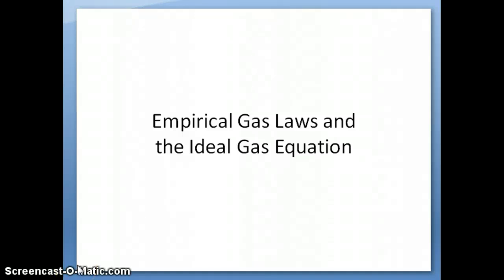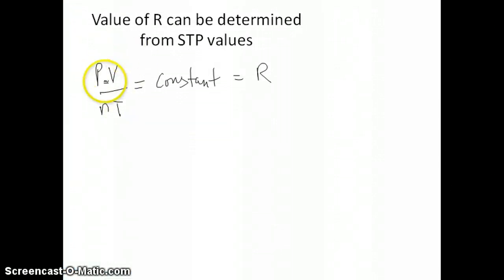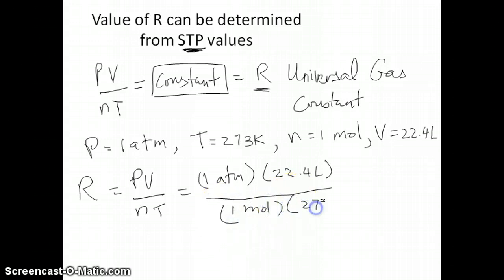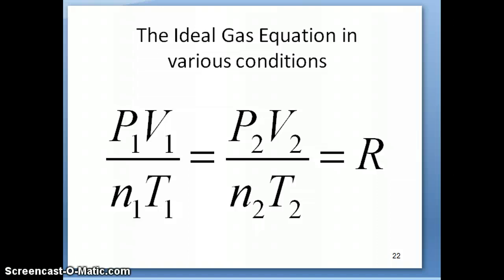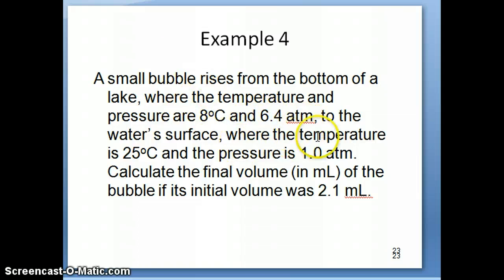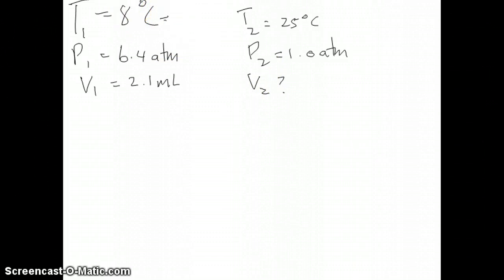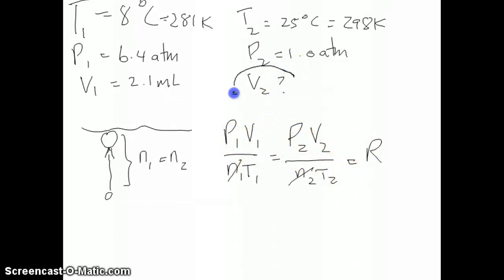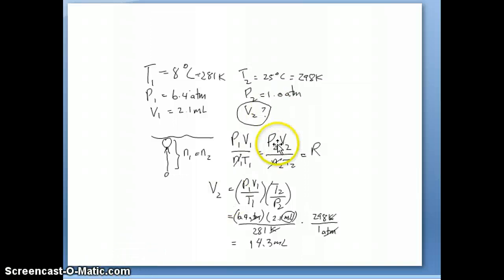The Ideal Gas Equation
Describes the Ideal Gas Equation and how to use it in one example